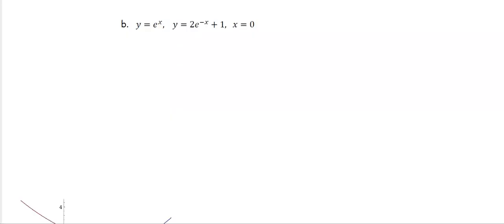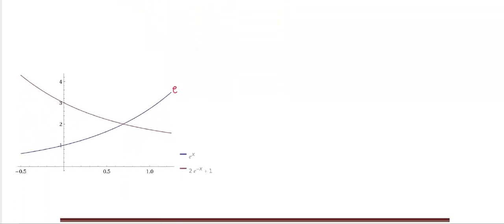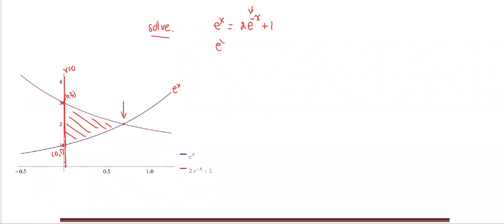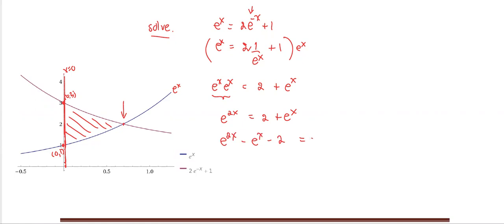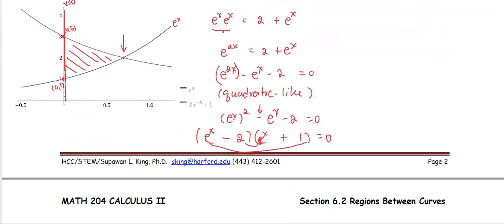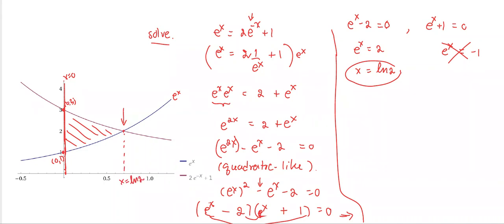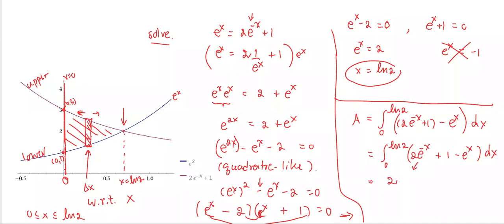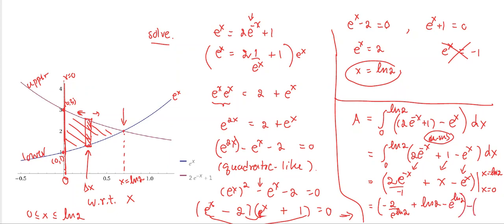M204 Sec6_2 wrt x Ex 2b